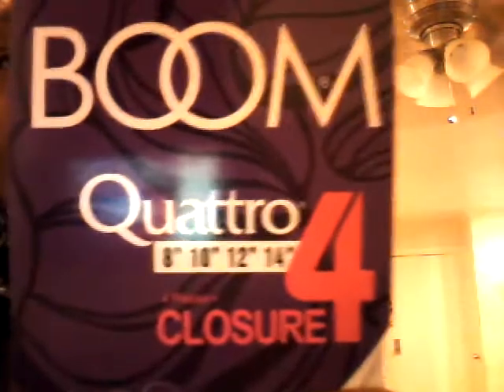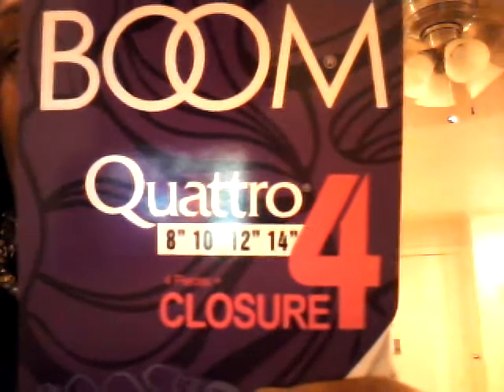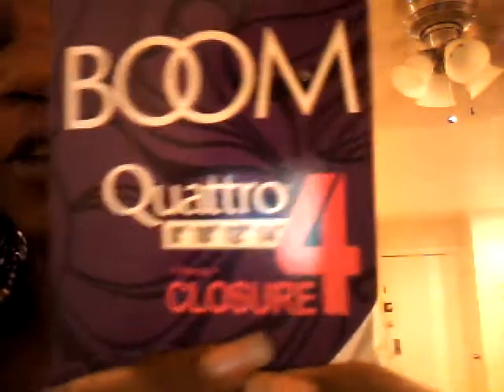Zury boom hair weave clip on extensions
I want to share with you my clip on extensions and how I made them. I used Spanish wave hair by Zury. In this pack you get 4 bundles of hair and a closer. I paid for this hair with my own money.